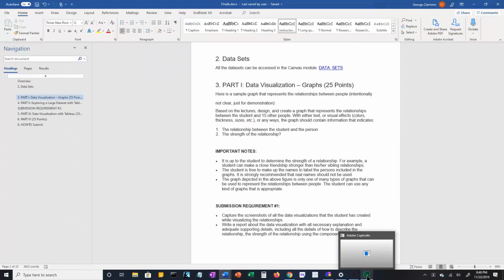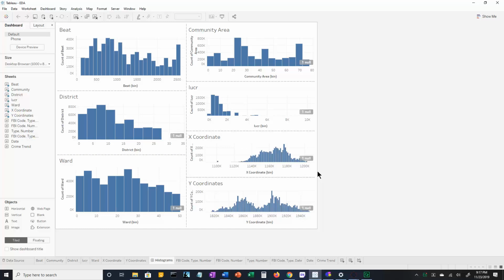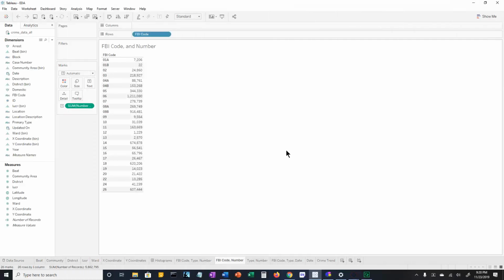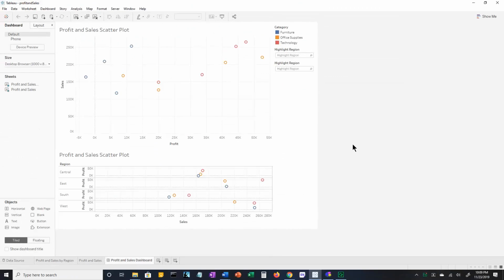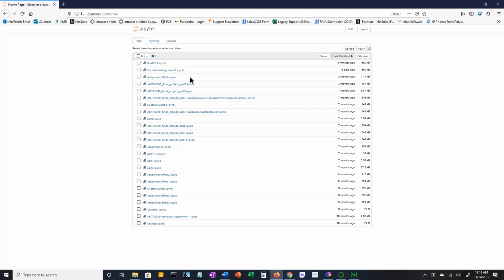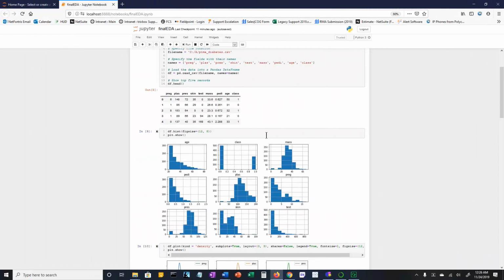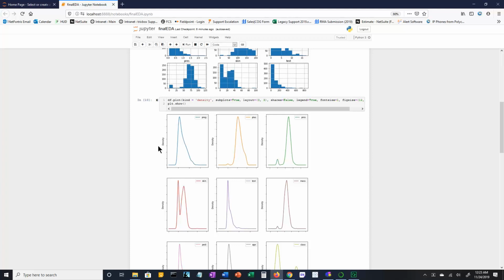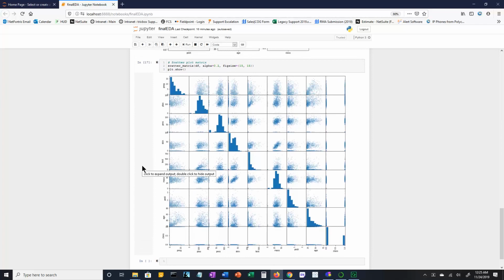Final Project ADTA 5250